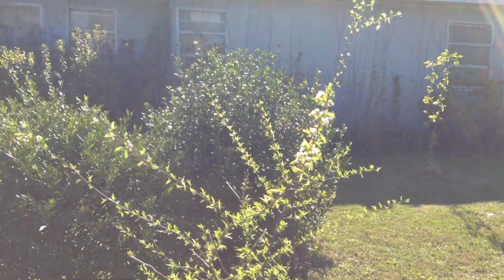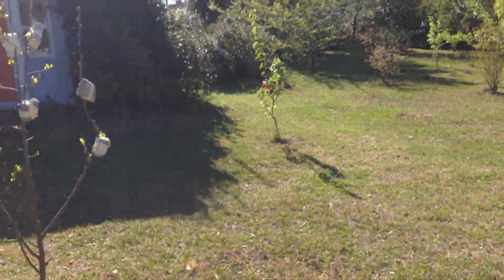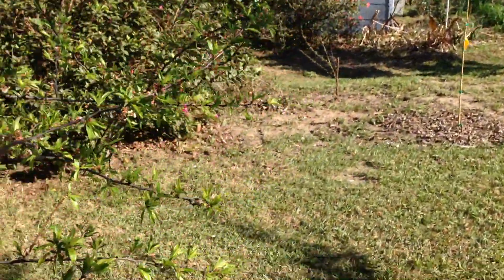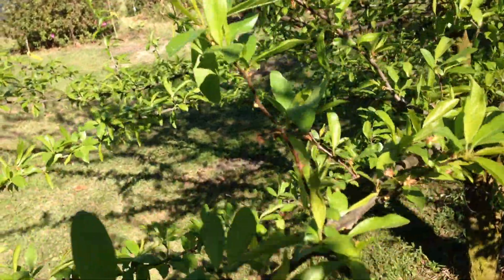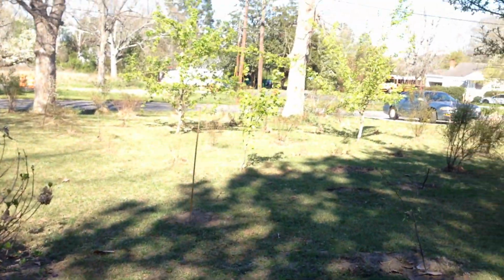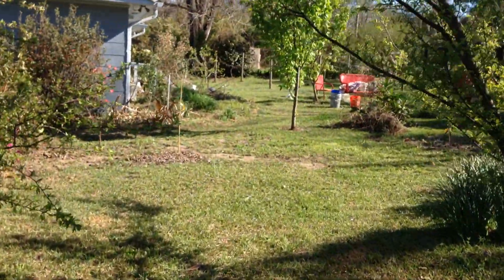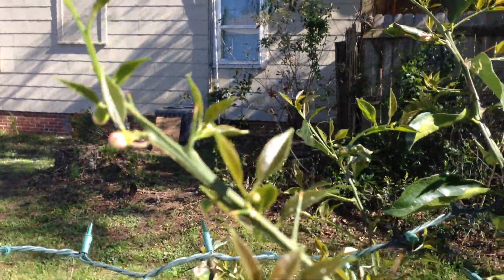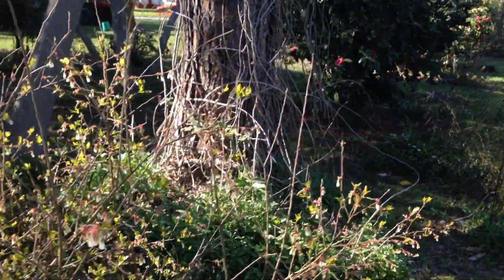March 3rd, 2018 Home Orchard Tour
The pears and plums are pretty much finished blooming, at least for the most part.  The plums are bursting out of their flower sheaths.  It's too early to be sure, but I think the wild Chickasaw plums were at least somewhat effective at pollinating Robusto and Toole's Heirloom.  I'm just especially optimistic about Toole's Heirloom.  I'm even more cautiously optimistic that the hog plum branches were at least somewhat effective at pollizing Mariana.  If we don't get a late freeze, or get hit with a really bad drought, this should be a really good fruit year generally.  God bless.